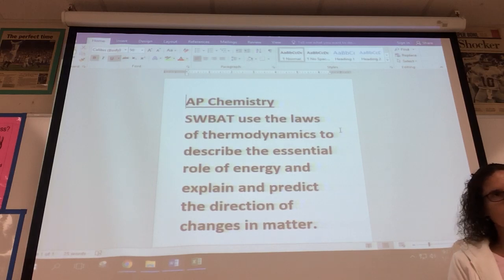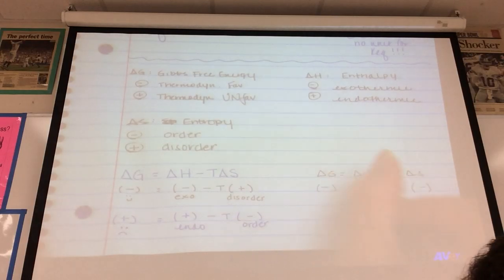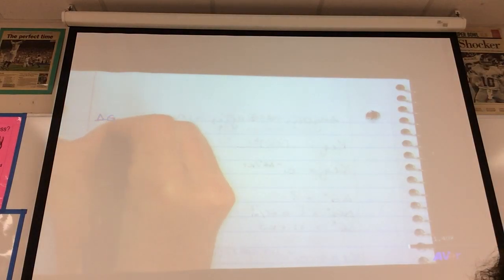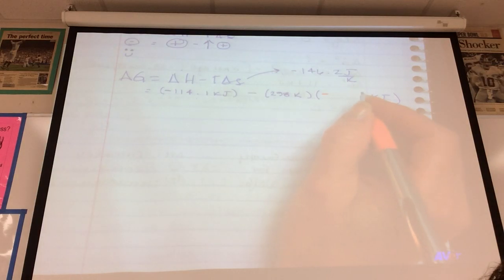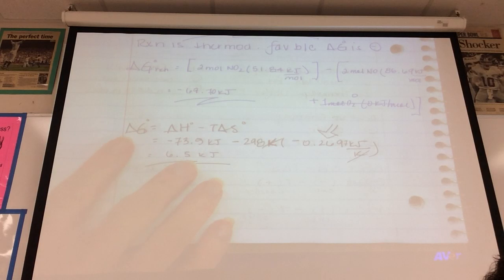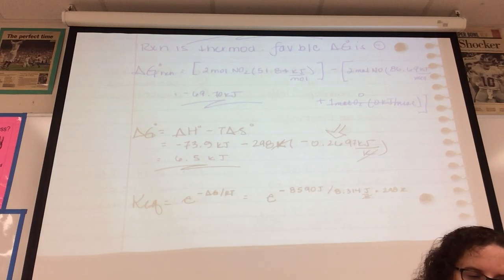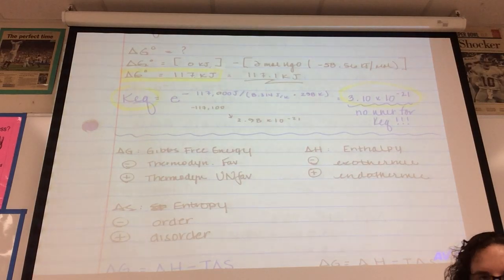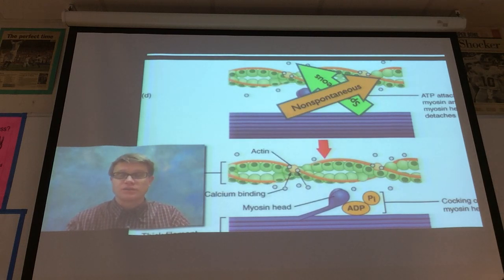APC Ch 17 Thermo II Lesson 2 Free Energy and Keq